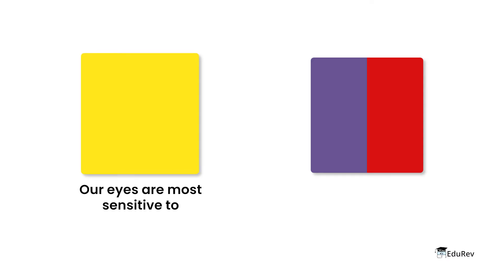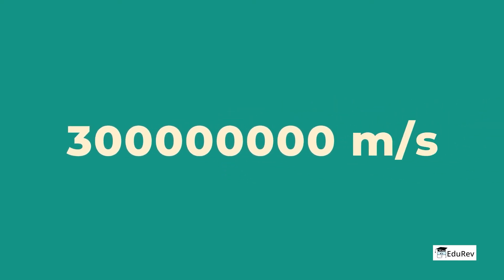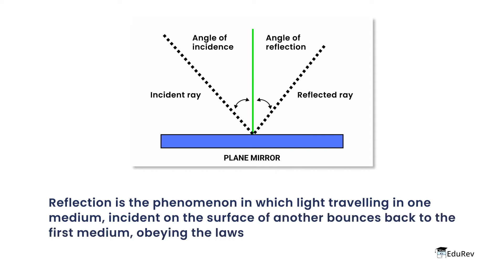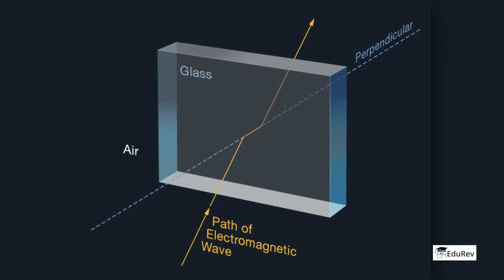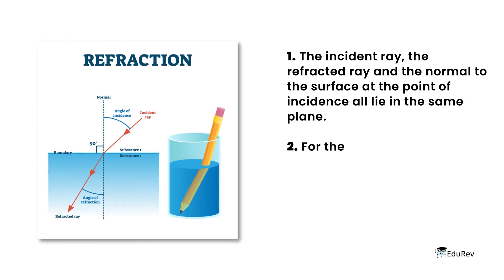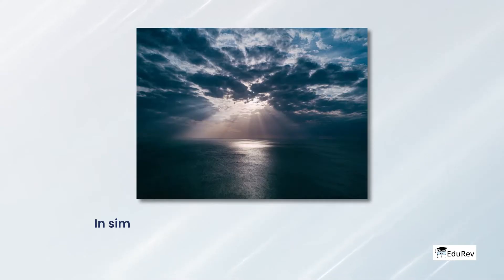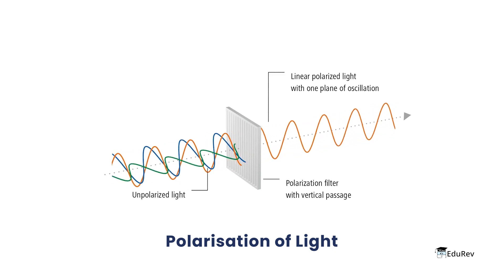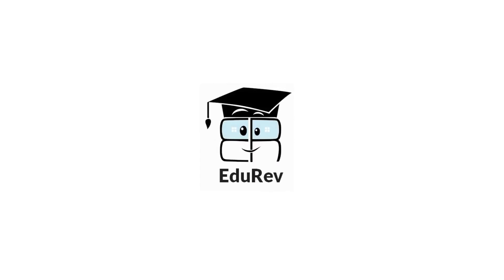Introduction & Properties of Light |Reflection-Refraction of Light |Ray Optics Class 10 Science CBSE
This Video Gives You an Introduction to the Properties of Light explained in an Interactive way.!

▬▬▬▬▬▬▬▬▬▬TIMELINE ▬▬▬▬▬▬▬▬▬▬▬▬▬▬▬

00:00 What is LIGHT?
00:49 Properties of Light
01:19 Refllection of Light
01:50 Refraction of Light
02:36 Dispersion of Light
02:53 Polarisation of Light
03:17 RECAP!
03:35 Conclusion!

Also, if you're looking for topic-wise tests, chapter notes 📝 , NCERT solutions & textbooks for all the Chapters of Class 10 Science & other subjects, here's a link to the Class 10 Science course on EduRev

▬▬▬▬▬▬▬▬▬▬ SOCIAL ▬▬▬▬▬▬▬▬▬▬▬▬▬▬▬